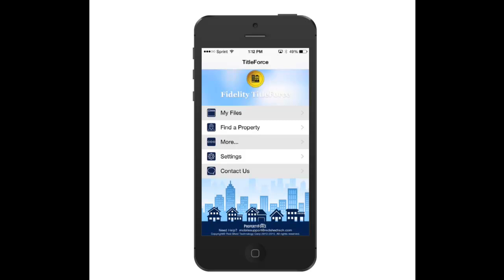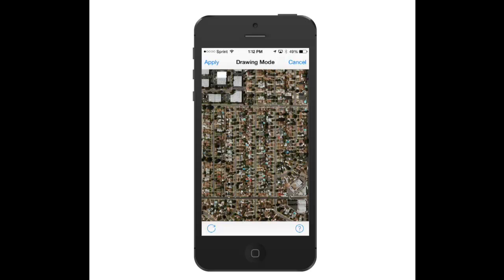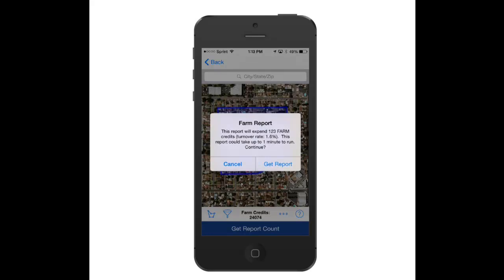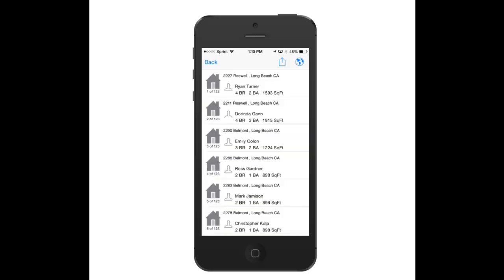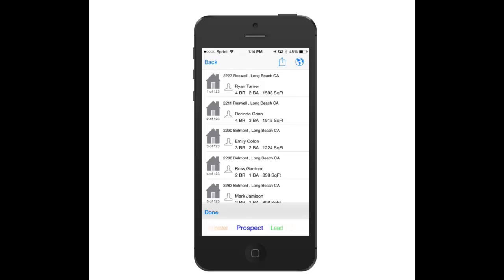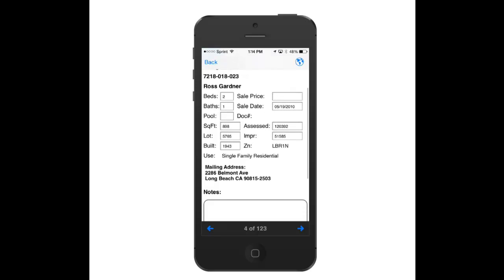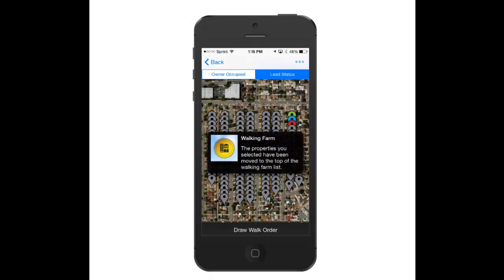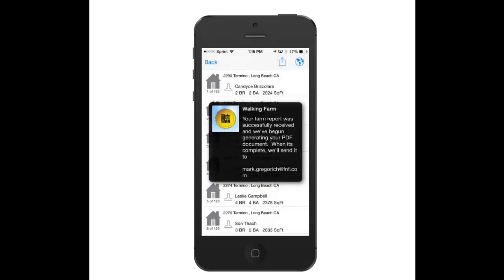Fideltiy TitleForce Walking Farm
Learn how to use the new Walking Farm feature of Fidelity TitleForce.